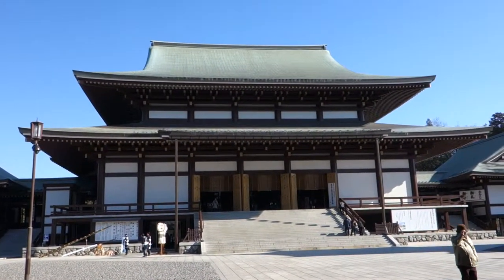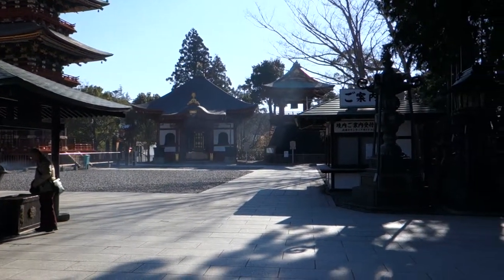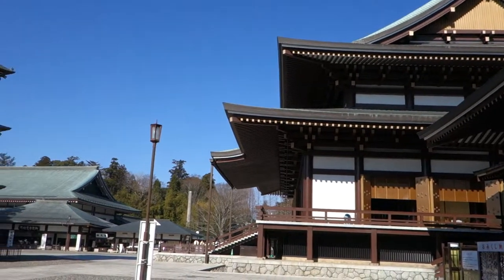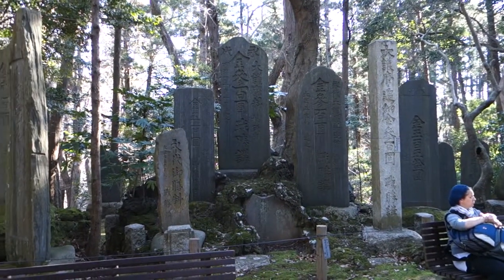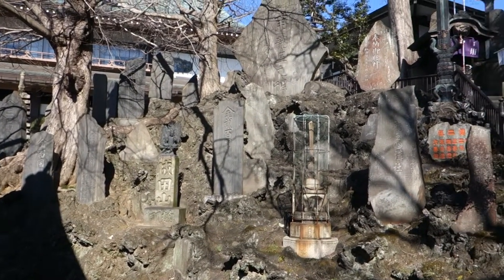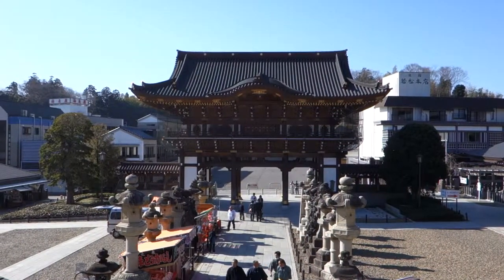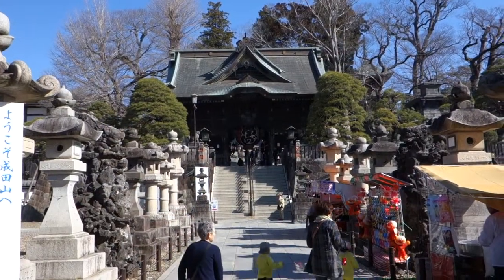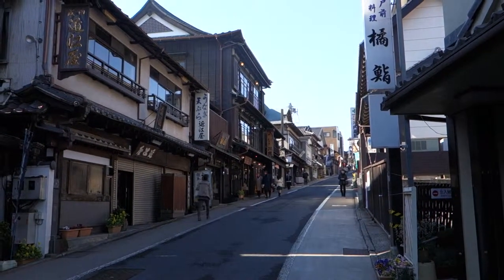Narita City, Japan - Narita-san Temple & City Streets on Layover in Tokyo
Heading out into Narita City, just outside the major airport in Tokyo. Here the main sight is the Narita-san Temple, along with the old fashioned Japanese streets and architecture. A very nice area for a few hour layover.